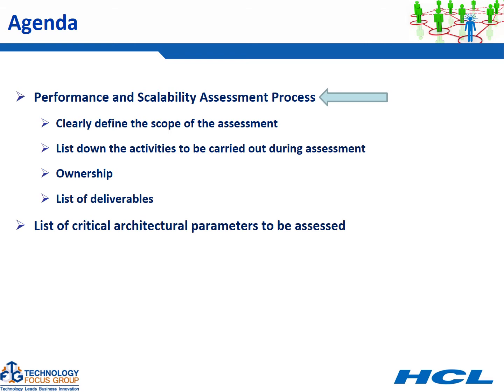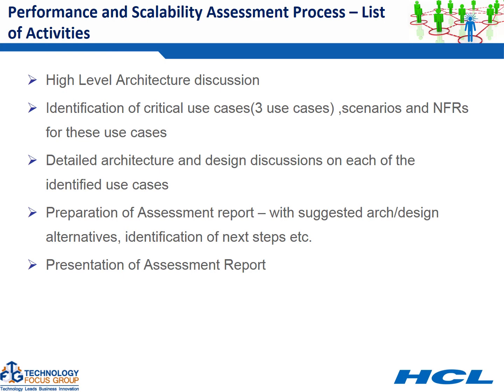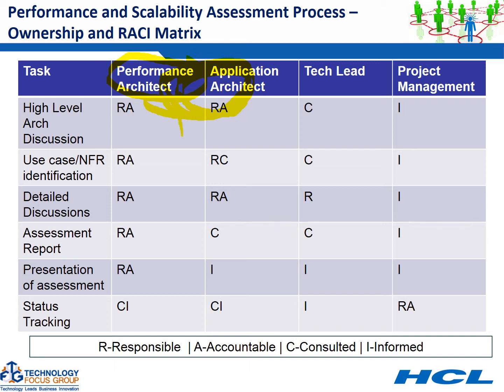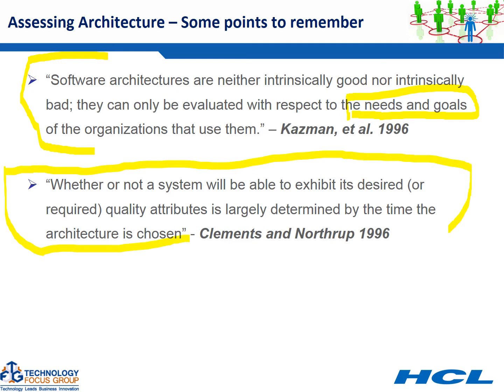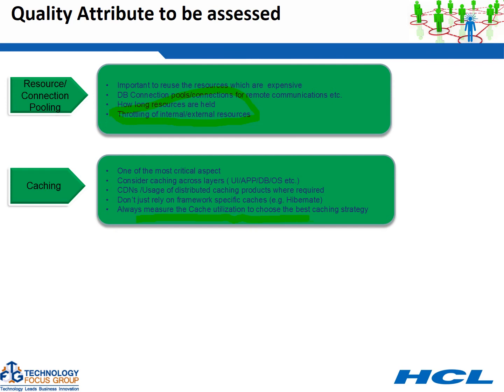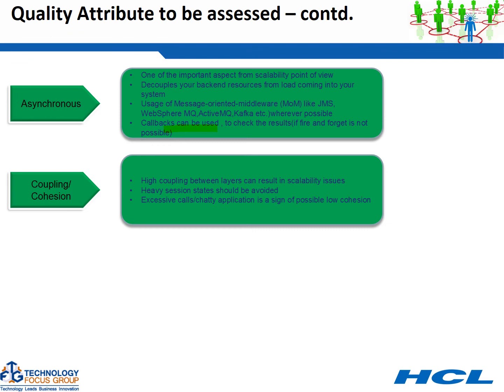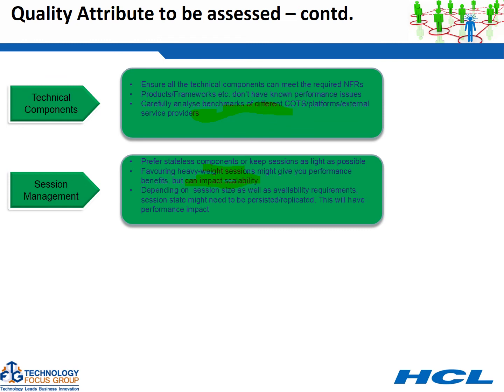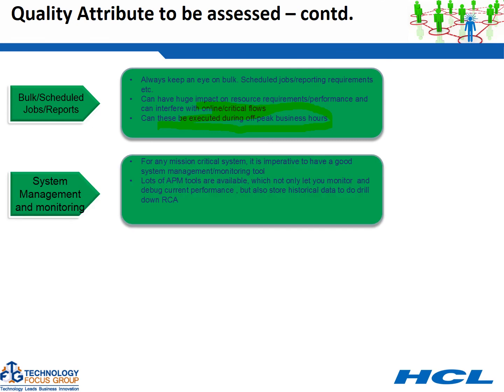Assessment of Software Architecture for Performance and Scalability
Many times, we need to assess if the application architecture (existing or proposed )will meet the performance and scalability requirements or not. In this presentation, we talk about a process, which can be used for doing the performance and scalability assessment of software architecture. It lists down various steps, which needs to be carried out during the execution of the assessment process.

Finally , this presentation will also discuss 11 critical parameters/quality attributes, against which an application architecture can be assessed.